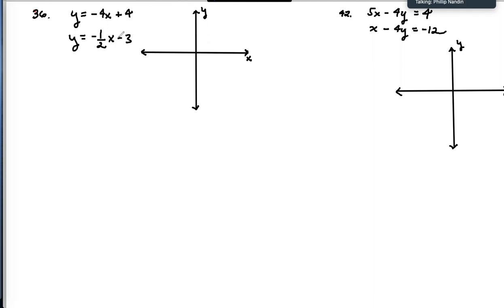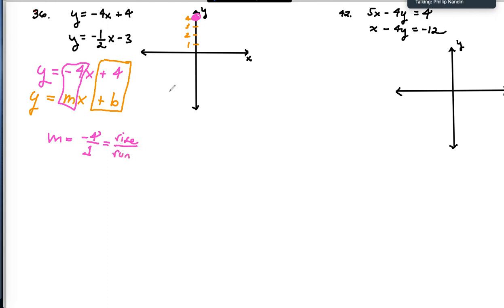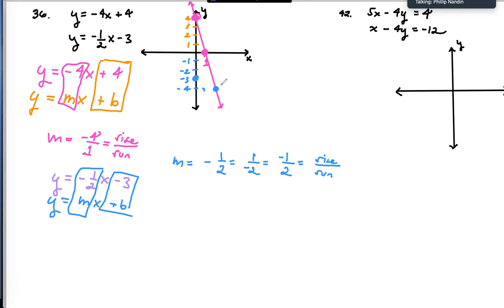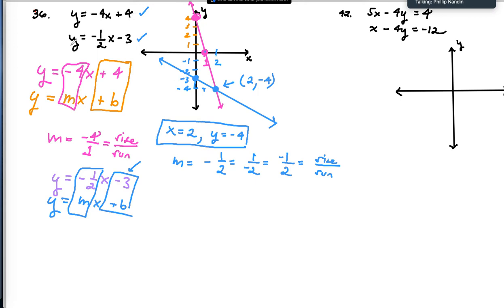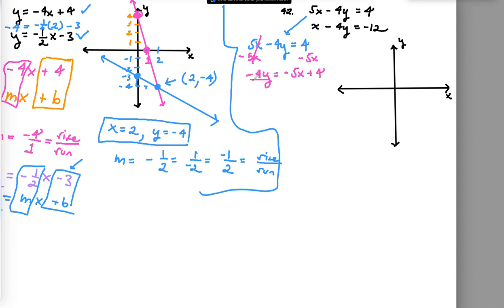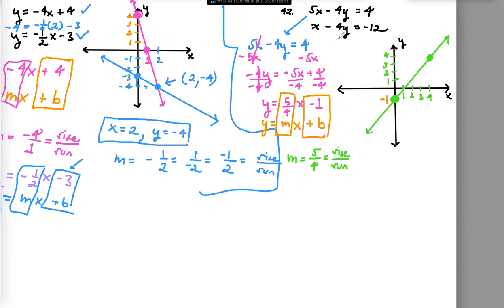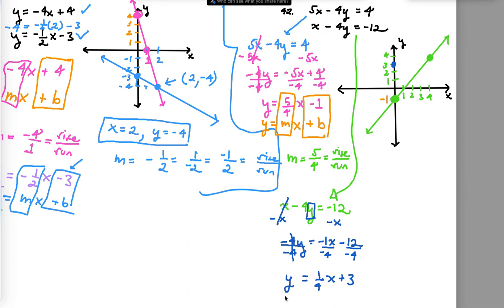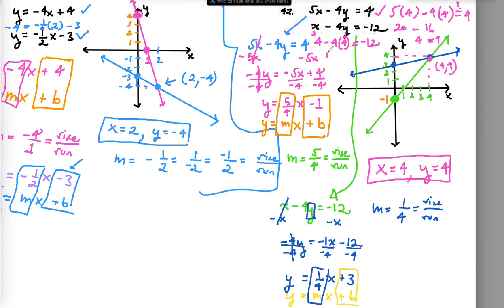Solving a System of Equations by Graphing